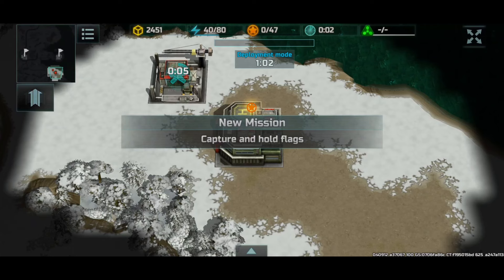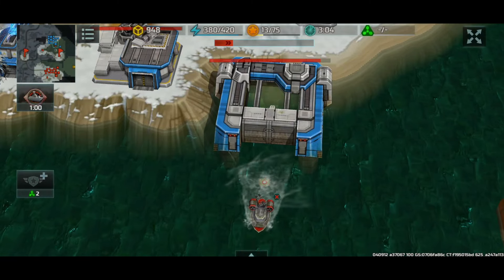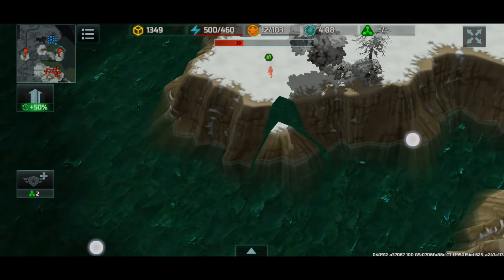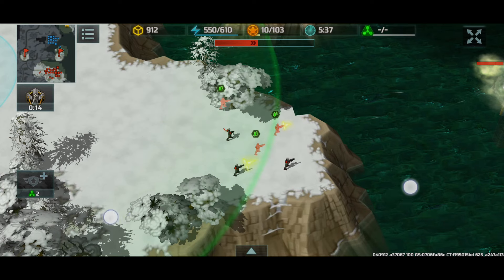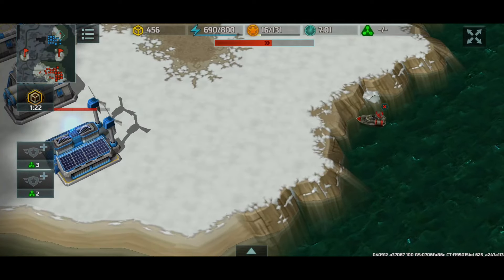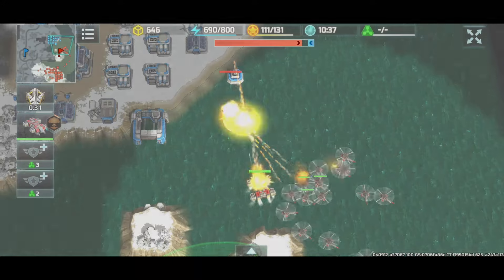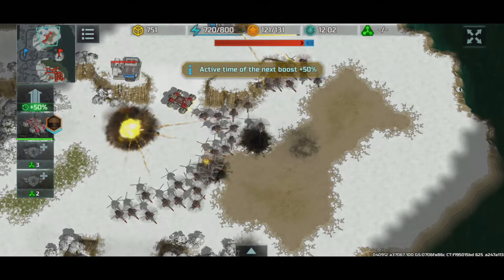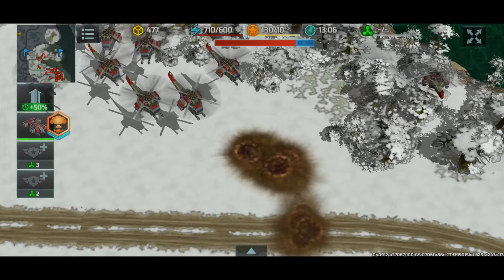Art of War 3 - [Christmas Special] Hiding?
These riflemen are hiding in plain sights. Is this a bug or is it a feature?